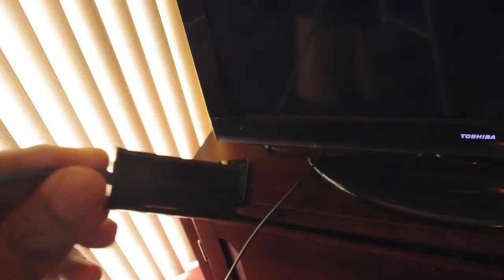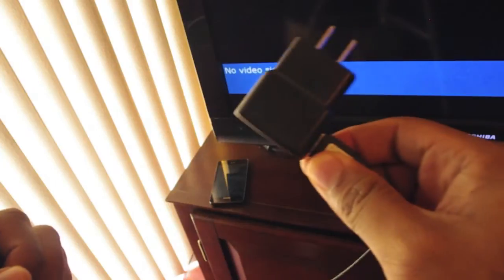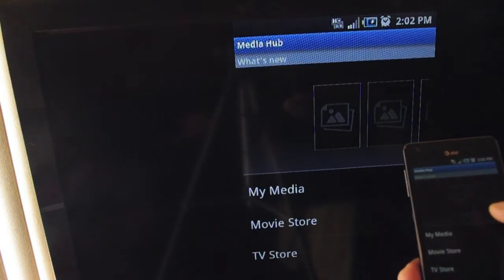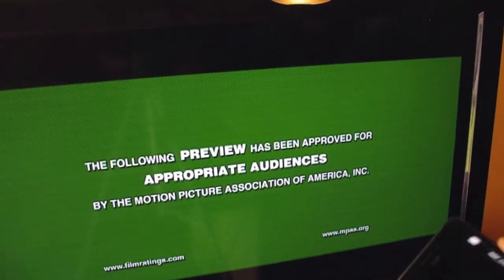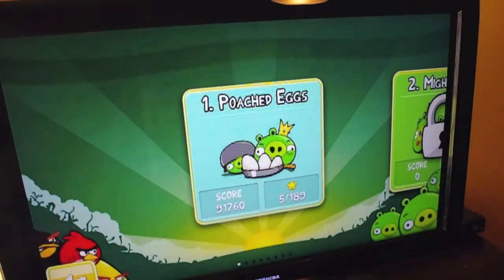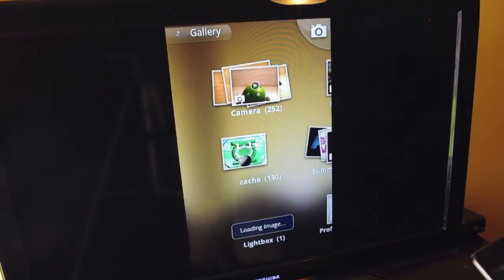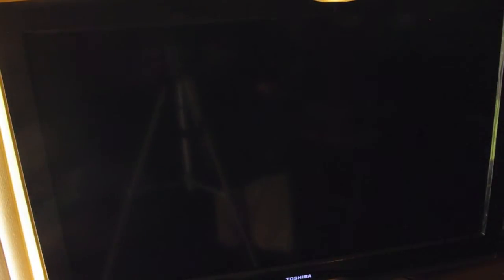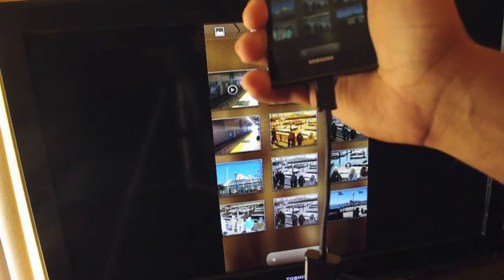MHL is the Future - MHL Adapter test on Samsung Infuse 4G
explains MHL and shows the adapter on the Samsung Infuse 4G